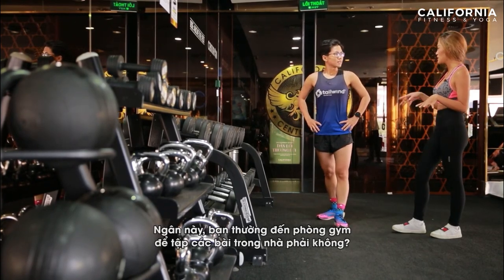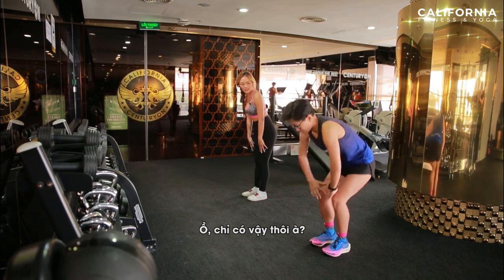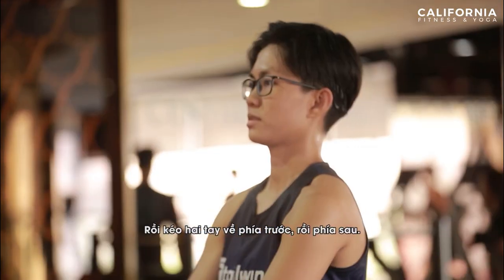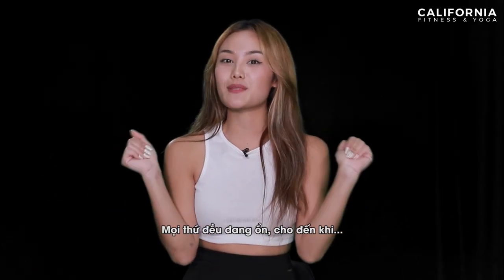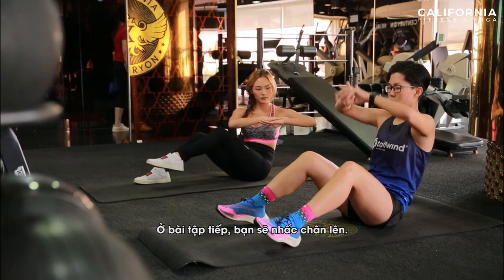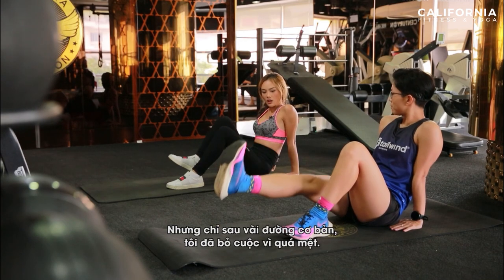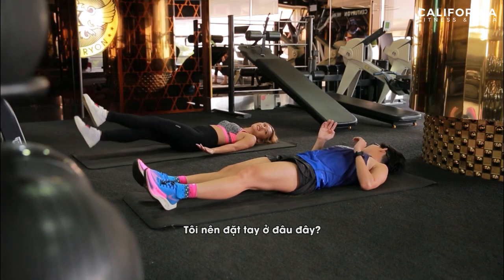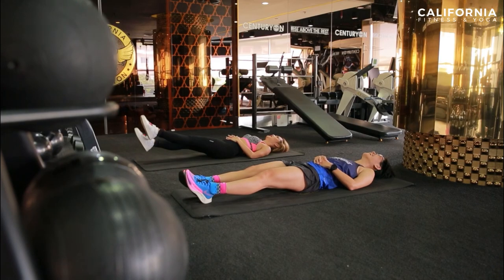1 ngày luyện tập của VĐV Lâm Túc Ngân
VĐV Lâm Túc Ngân - VĐV Việt Nam đầu tiên giành quyền tham dự và hoàn thành giải IRONMAN vô địch thế giới, là một người rất yêu thể thao và rèn luyện không ngừng nghỉ để chinh phục được những giải triathlon (Ba môn phối hợp gồm: chạy bộ, bơi và đua xe đạp) danh giá.

Cùng xem một ngày tập luyện của VĐV Lâm Túc Ngân cùng với người bạn của mình tại California nhé!
Cập nhật những xu hướng tập luyện mới nhất và cách giảm cân hiệu quả từ những chuyên gia thể hình hàng đầu giúp bạn đạt được thân hình mong muốn và cơ thể khỏe mạnh.

Để lại câu hỏi dưới phần comment nếu bạn có bất kỳ thắc mắc hoặc số HOTLINE: 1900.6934